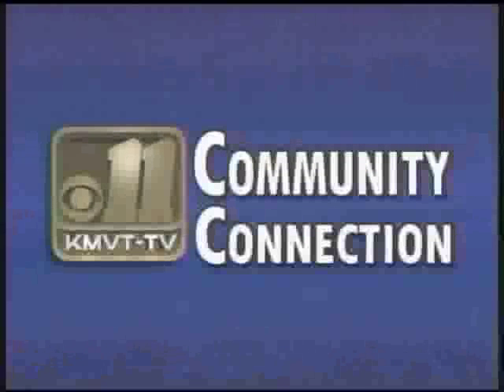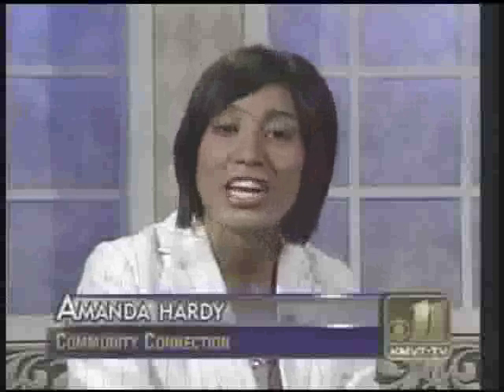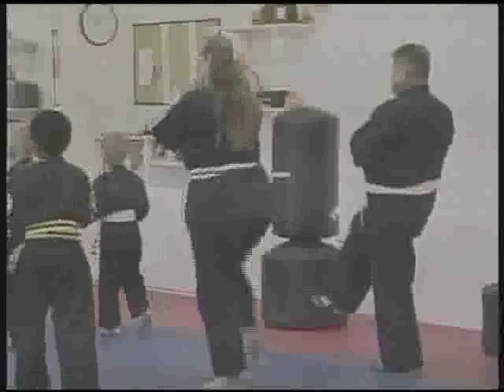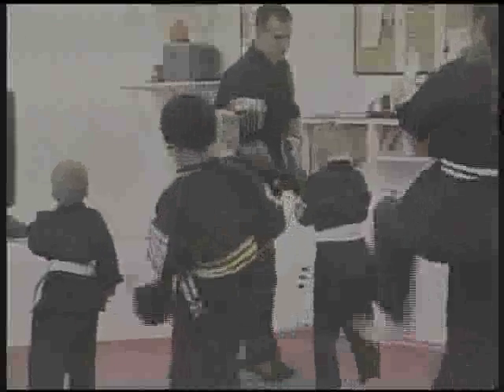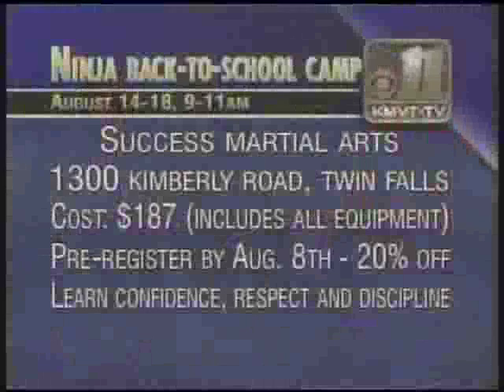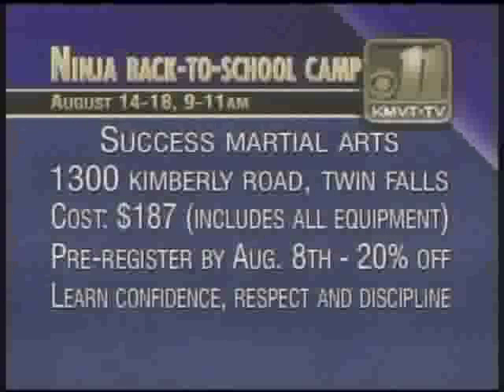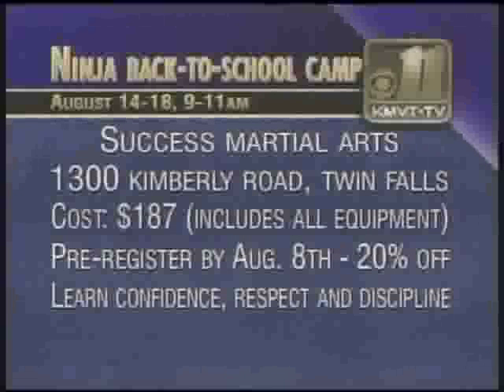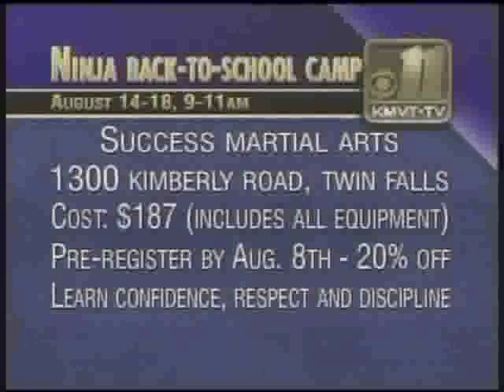Success Martial Arts-Ninja Segment, Twin Falls Karate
Back to School Ninja Camp Community Connection KMVT Brian Higgins Success Martial Arts